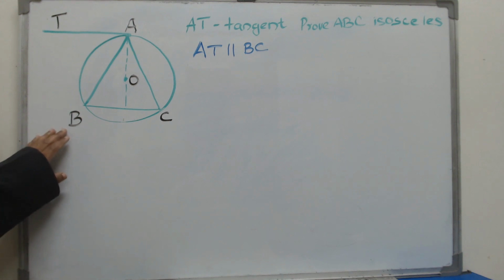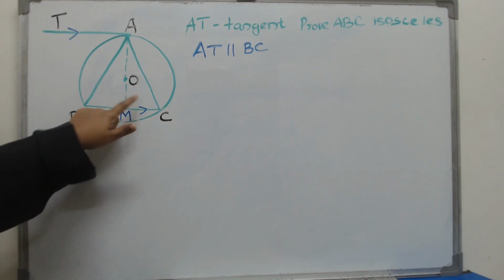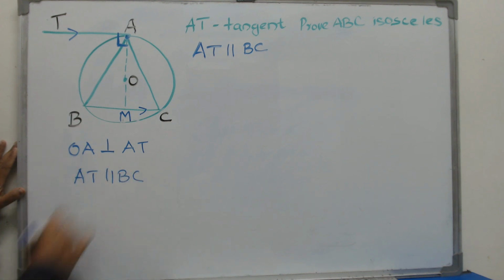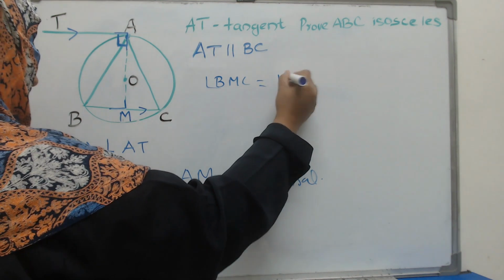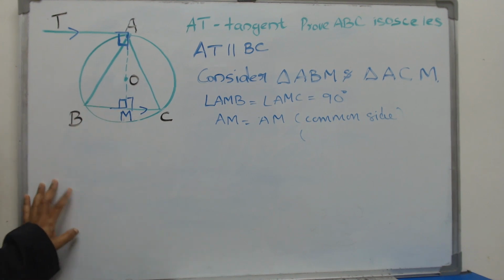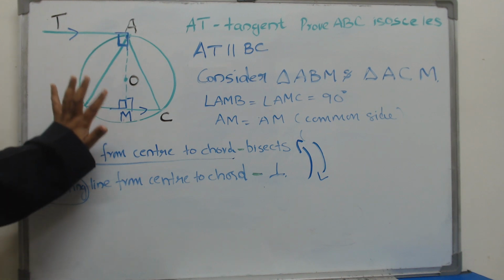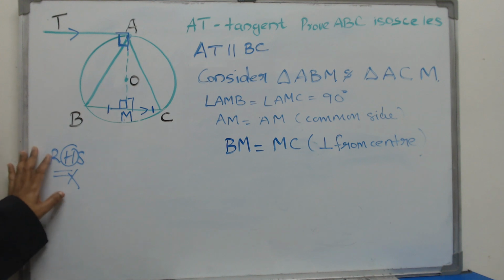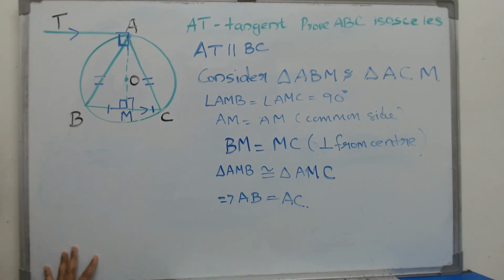GRADE 10:AT -tangent ,AT II BC. Prove ABC is isosceles